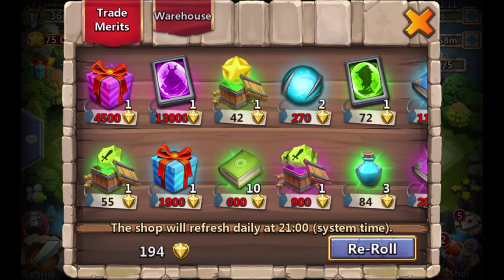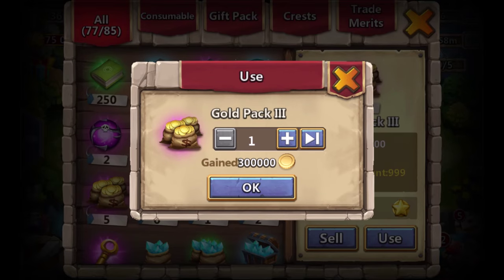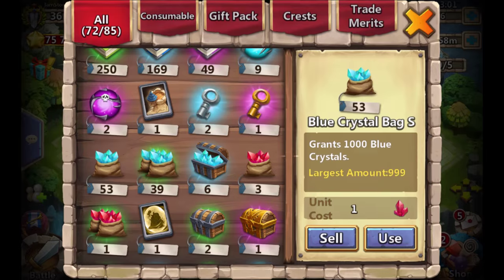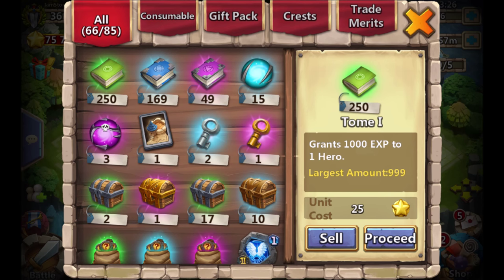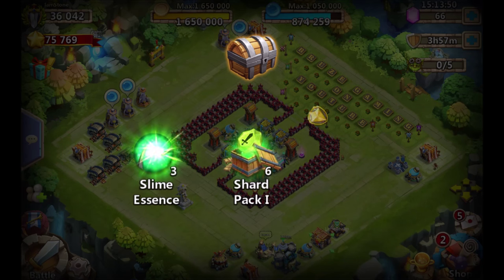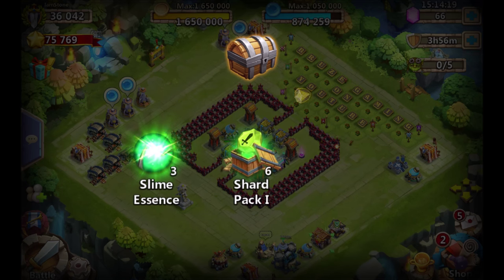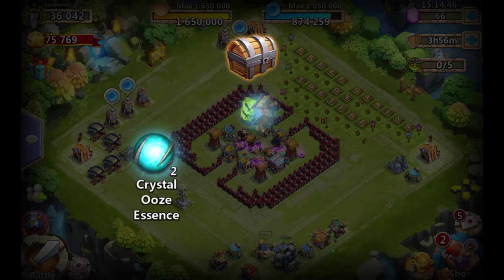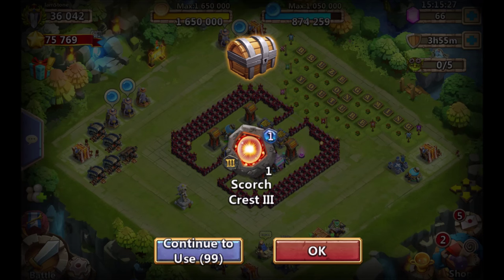Over 100 crest bags and 30 mesa 4 chests opened! Giveaway details - Windows Castle Clash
Thanks Floidbeats!
Add me in Line Chat: Brilliantkiller24
I have been very excited for this castle clash video for a while now. In the video I open 100 crest bags, 13 rare crest bags, 9 mythic crest bags, and more than 30 mesa 4 Chests! I saved up mesa chests for about 10 days and crest bags for about two weeks. I hope you all enjoy this video, and comment to join the giveaway!! I am very excited for this giveaway and I hope you guys are too. This giveaway will be advertised in all of my next videos until we reach 100 subscribers. At 100 subscribers we will give away a $20 dollar gift card to either amazon, itunes, or google play. So you can spend it on your castle clash account, and for whichever castle clash server you wish. In the future this account will be doing many rolling videos and other exciting films. I have been saving up items in my warehouse to have one great big crest and chest opening on my Castle Clash account! This video is going to be amazing and probably my best Castle Clash video so far. My youtube videos are extremely helpful for you fellow castle clashers, and will probably assist you better than the castle clash wiki. Also Bruze Gaming is one of the first and only lasting windows Phone Castle Clash youtubers! So if you want any Windows Castle Clash Content, then this is the only place to go. Welcome to Bruze Gaming and I hope you enjoy your stay!